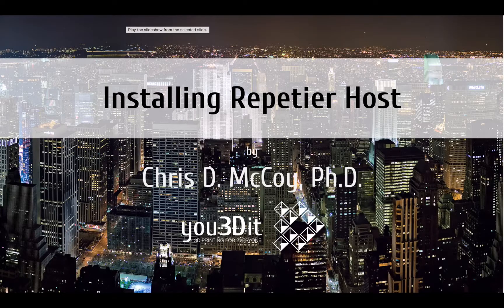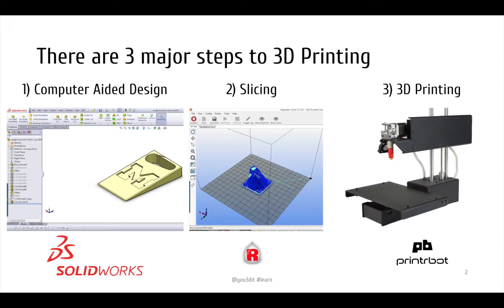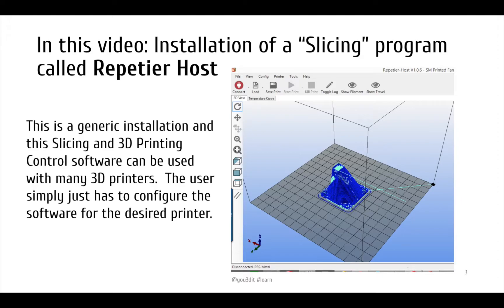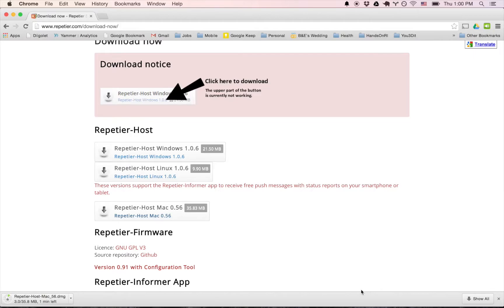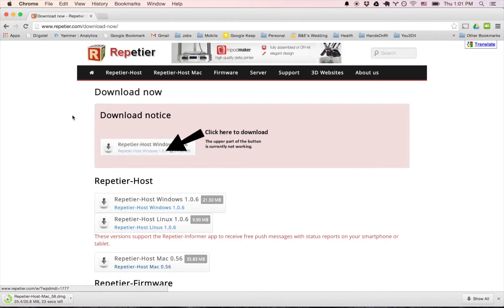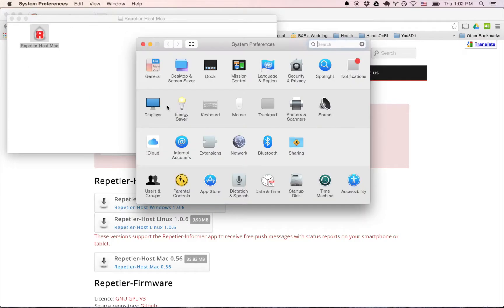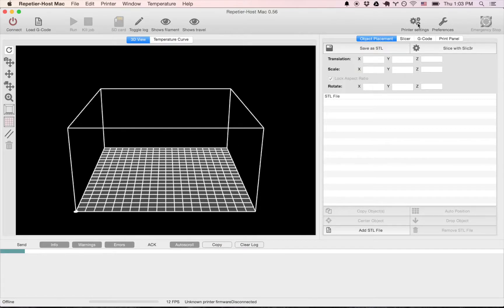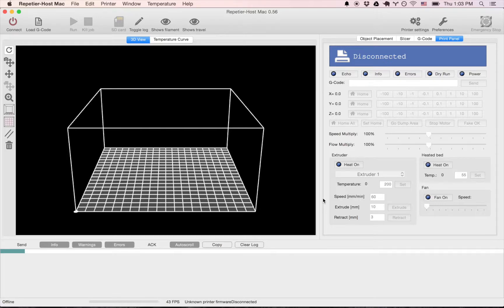You3Dit: Printrbot Simple Metal - Installation of Repetier Host (Mac Version)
In this video, we walk through the installation of Repetier Host.
Difficulty: EASY
Tools Required: A good computer, patience.